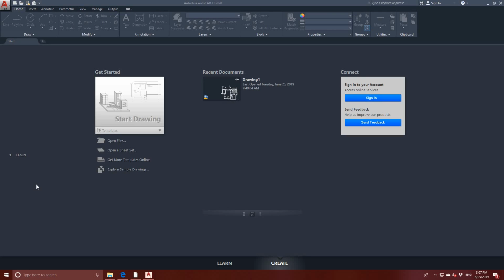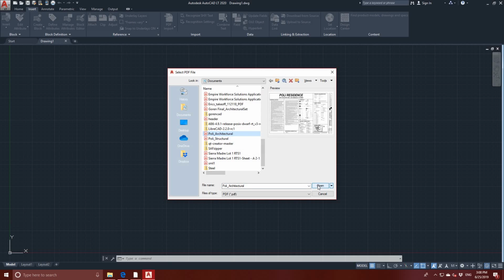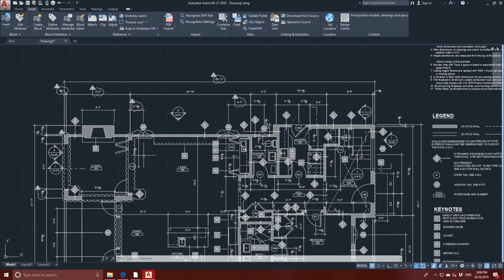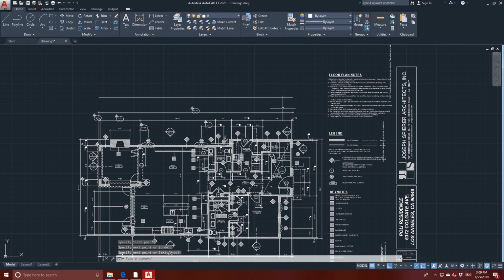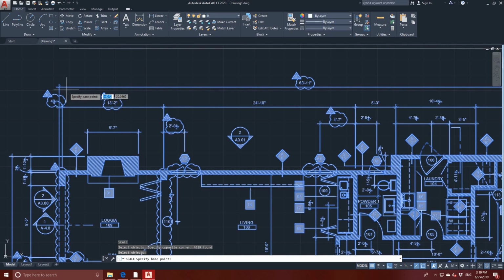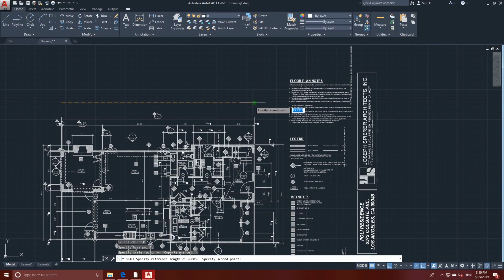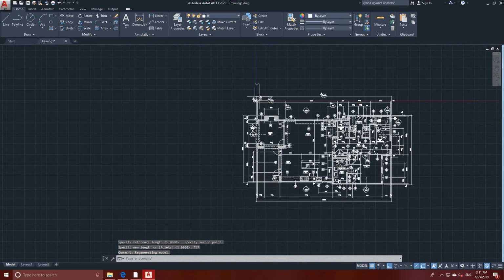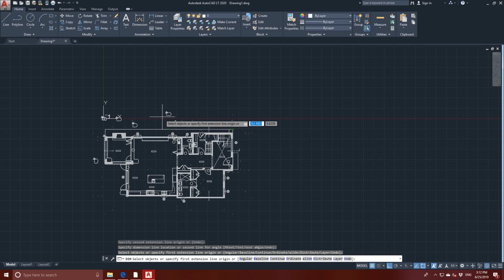buildwithpodpdf 2.0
This is a short tutorial showing you how to scale a PDF in AutoCAD